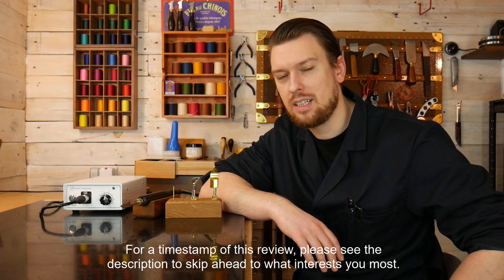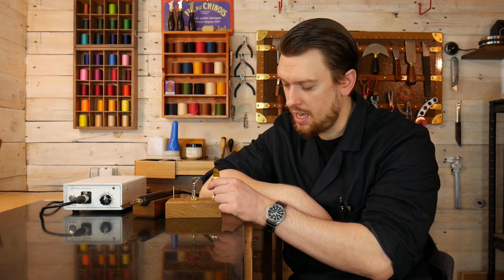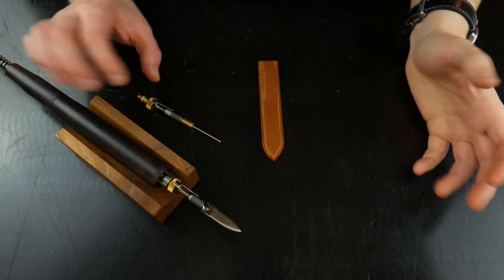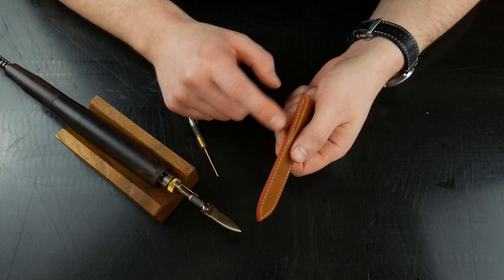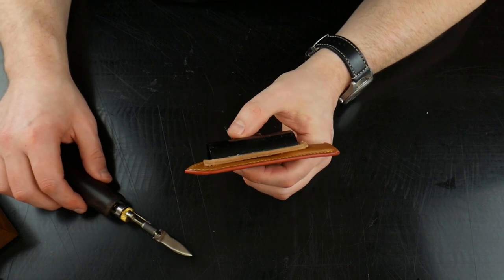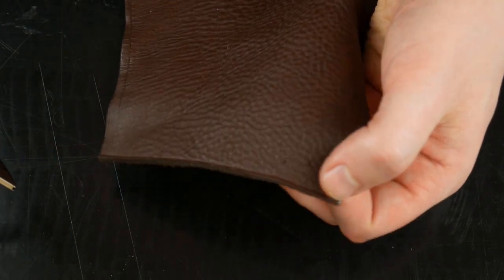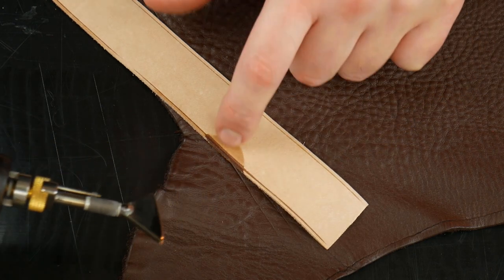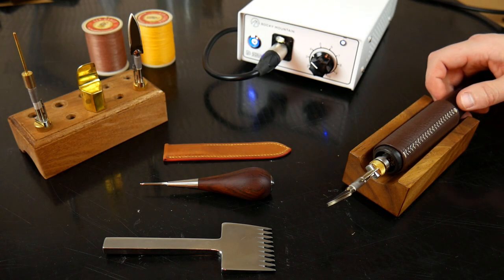REVIEW Summit X1 Leather Edge Creaser + BONUS project!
0:47 What is an electric edge creaser?
3:45 How much does it cost? Comparisons with Regad.
7:32 Manual creasers.
10:14 Heat up speeds.
11:17 Who is this product for?
13:53 Mistakes to avoid.
17:16 Smoothing edge paint.
19:47 Using the watch strap tip.
21:39 Heat settings for various types of leather.
23:30 Heat vs speed.
25:52 BONUS project: Stitching on a leather wrap using the baseball stitch.

Video courses designed to accelerate your skills and teach you the techniques of fine leathercraft.
Unlimited access to every video course when you purchase a Plan. 🎬
Every resource you need in one place, at the click of a button.🖱️Learning has never been so convenient! Eliminate confusion. Gain confidence. Master your craft.

Discover more on how the online courses can help you and your leathercraft: